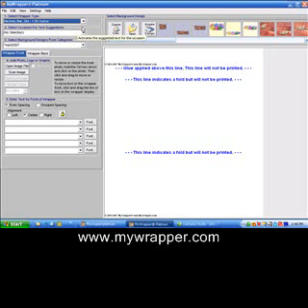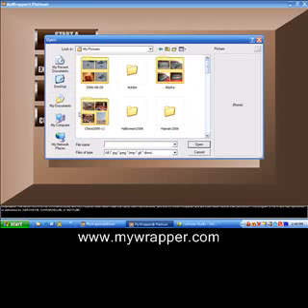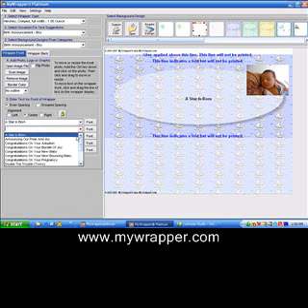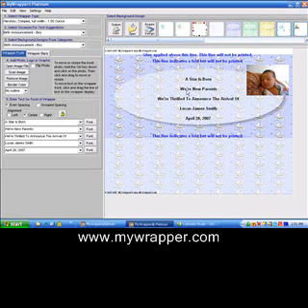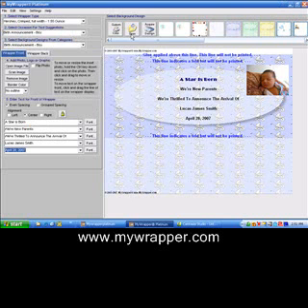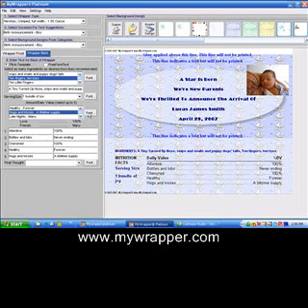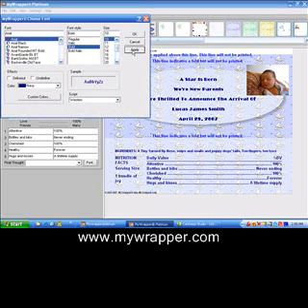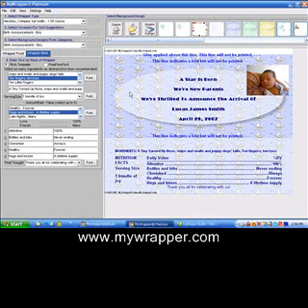Party planners Candy label maker irvine, LA, CA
Great for creating candy - wines labels for all types of event memories. Weddings, Holidays. etc